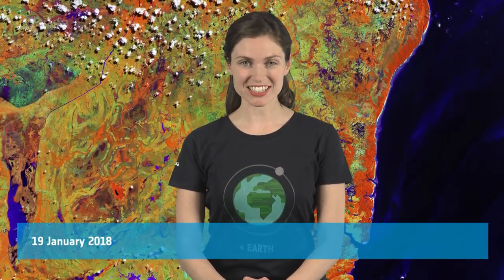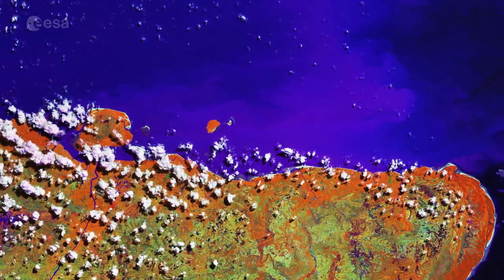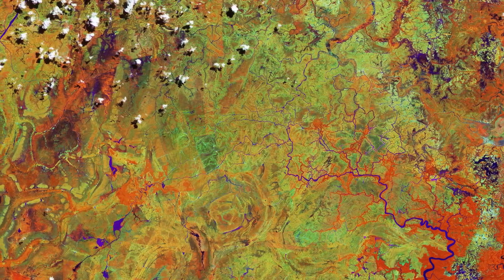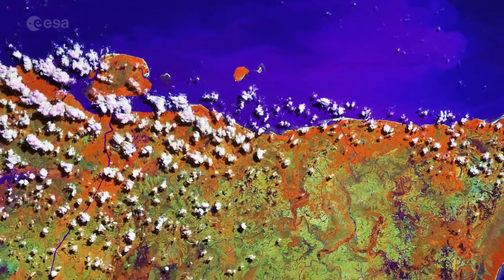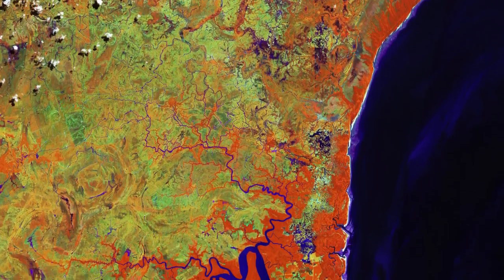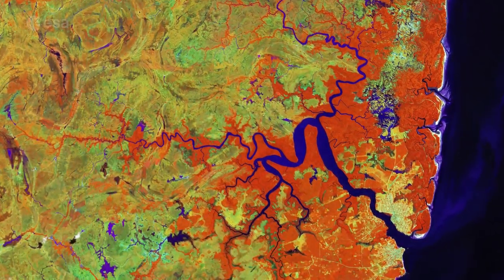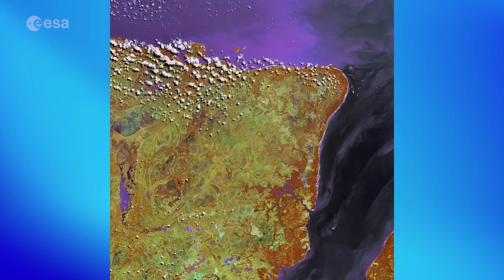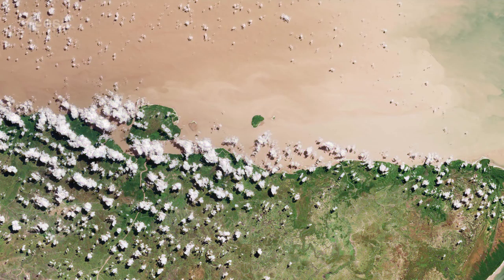Earth from Space: Marajó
Earth from Space is presented by Kelsea Brennan-Wessels from the ESA Web-TV virtual studios. In this edition, Sentinel-2 takes us over part of northern Brazil’s Marajó island in Pará state.

to download the image.